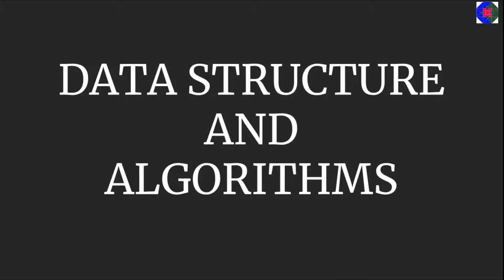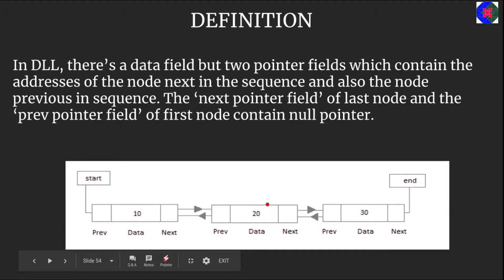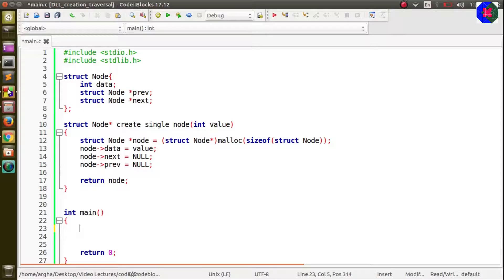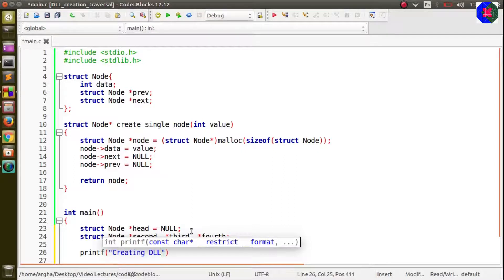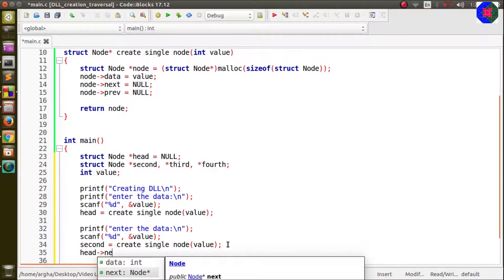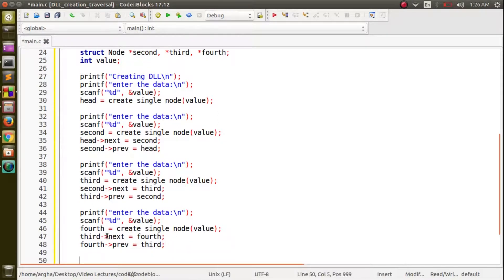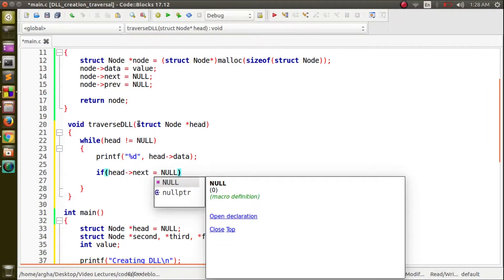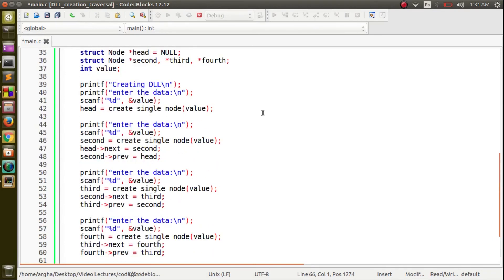Implementing and Traversing a Doubly Linked List | Data Structures in C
A data structure is a specialized format for organizing, processing, retrieving, and storing data. While there are several basic and advanced structure types, any data structure is designed to arrange data to suit a specific purpose so that it can be accessed and worked in an appropriate way.

In this video, we will learn to create and traverse a Doubly linked list.